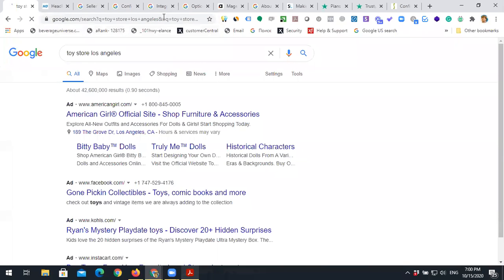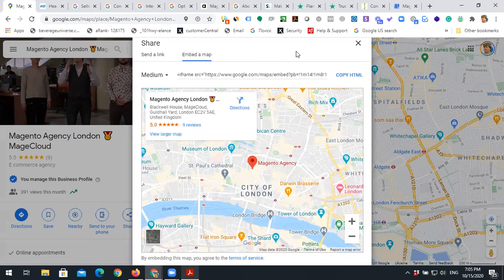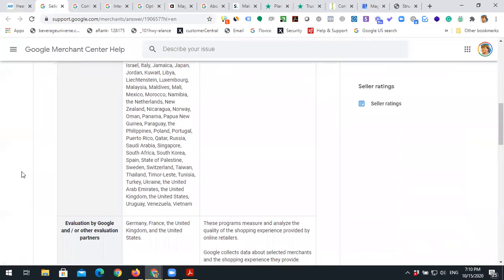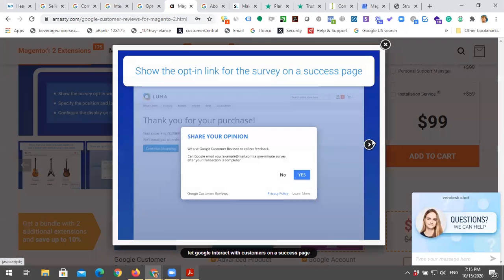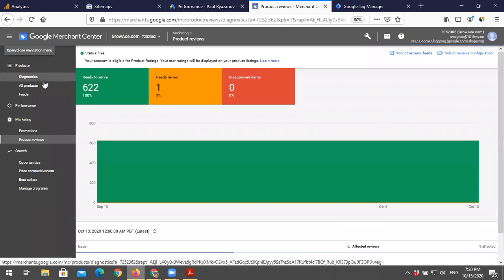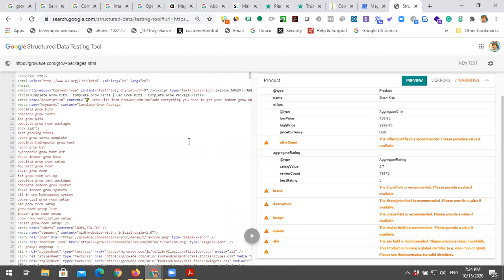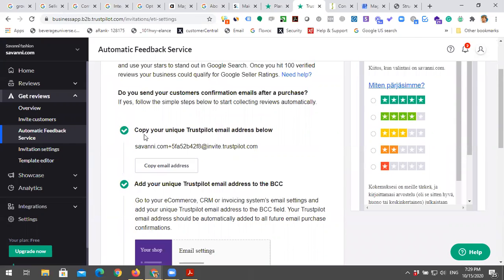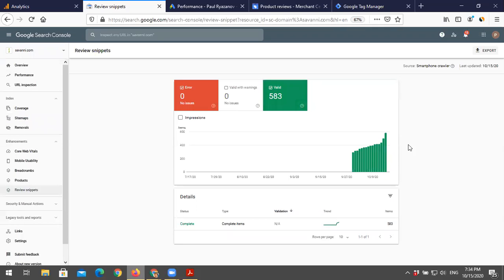3 Easy Steps to Increase Your Sales by Leveraging Your Customer Reviews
We are partnering with Trustpilot to bring you a webinar to share advice on how to use or start using your customer reviews with an ROI objective.

Main topics to be covered:

- Product and Merchant review: what is the difference
- How to collect reviews: best practices
- How to push your reviews into SERP
- How to increase CTR on Google Ads campaign or Facebook ads
- How to increase your conversion rate on-site

Join us! We would love to have you participate!